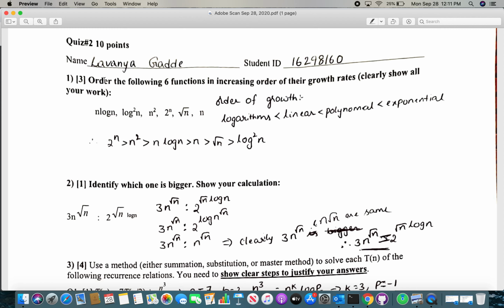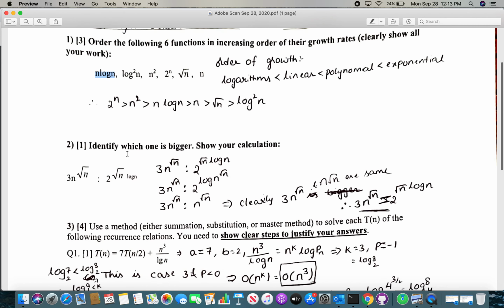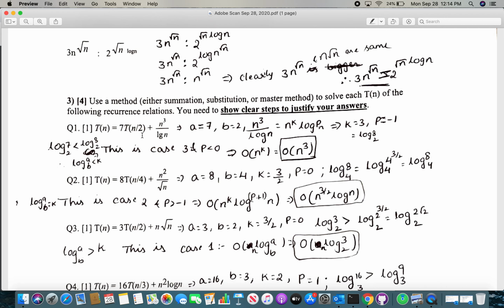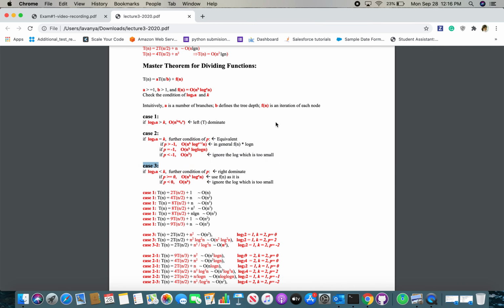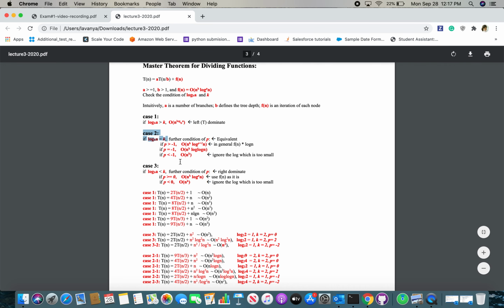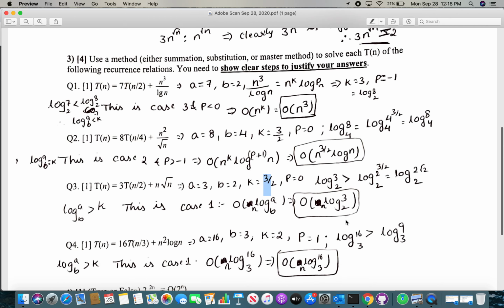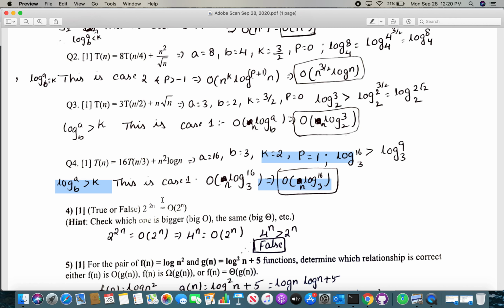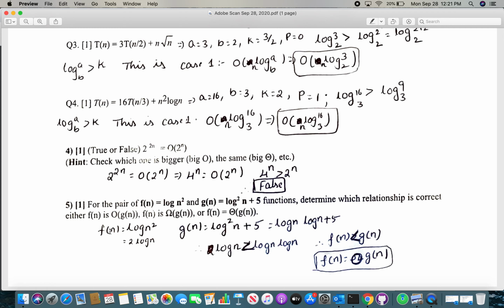DAA EXAM 1 Recording